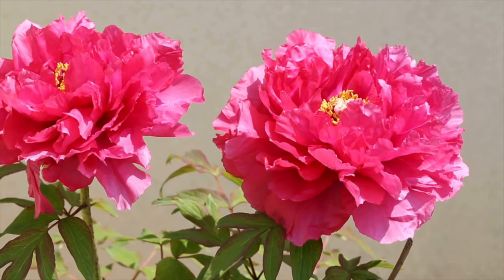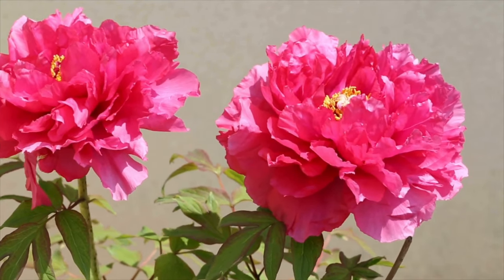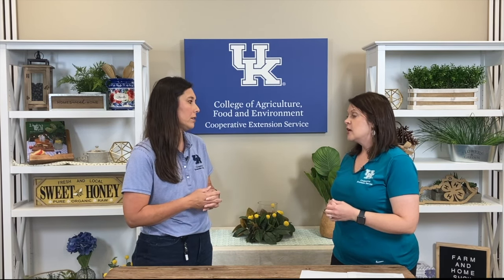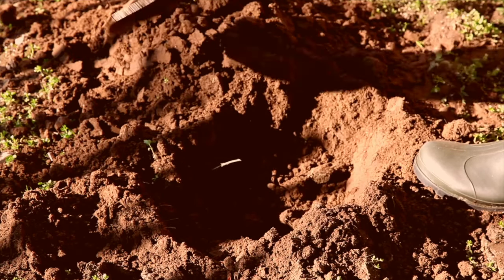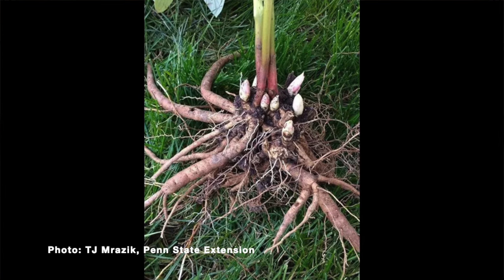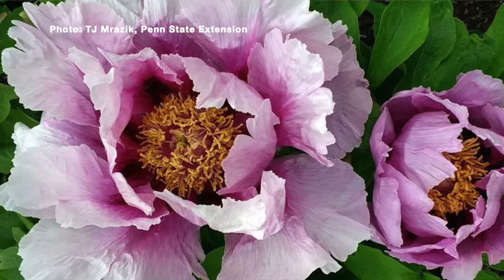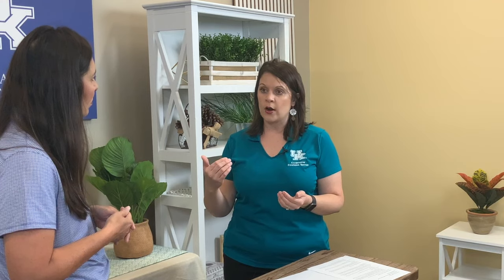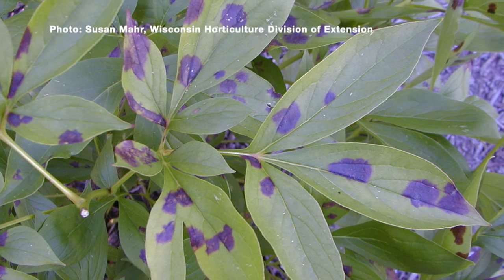Planting Peonies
Guest: Kristin Hildabrand, Warren County Extension Agent for Horticulture

Topic: Planting Peonies

Peonies are perennial plants, meaning they come back for you every year. Long-lived, they have been known to thrive for fifty-plus years as a rule, some over seventy years! Plant them once, and they can theoretically provide a lifetime of flowers.  Site Selection: They like full sun, and though they can manage with half a day, they do best with at least eight hours of sunlight daily. Planting Advice: How? You can buy potted plants in the nursery and big box stores, but typically, they are sold bare root and shipped in the fall. The root is a division of a mature plant, commonly sold with 3 to 5 eyes (buds that form stems). When? Plant the roots in the fall. The end of September and October are good months to consider for planting in Kentucky.  Space roots 30 inches to 36 inches apart or more to allow for good air circulation. Long periods of wet leaves or humid air can be a recipe for developing disease.

Planting Procedures: Next, prepare the site for planting in the ideal location. Dig the planting hole to a depth of 12 to 18 inches and a width of 18 inches. Remove soil from the planting hole and break up any clods that come to the surface. For herbaceous peonies, plant tubers 1 to 2 inches below the soil level with the eyes facing upwards and the roots facing down. Plant tree peonies below the graft union with 4 to 5 inches of soil covering the graft. The graft is noticeable by the ridge on the stem and the difference in bark texture. This deep planting helps the graft develop its root system. A common reason peonies do not bloom is that gardeners plant the tubers too deep. Take extra precautions to ensure the correct depth for the peony being grown. Use measuring tape or yardstick if needed. Space multiple plants 3 to 4 feet apart in a row. Once in place, work the soil around the fleshy roots and fill the planting hole back with the remaining soil. Water plants thoroughly.